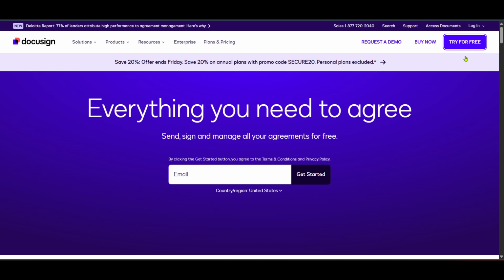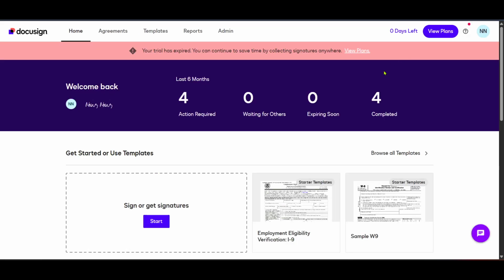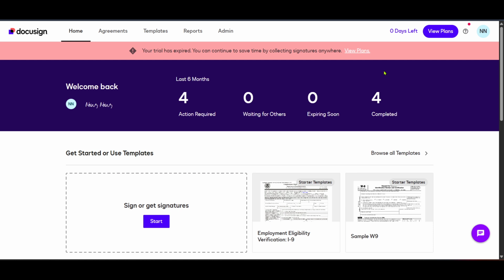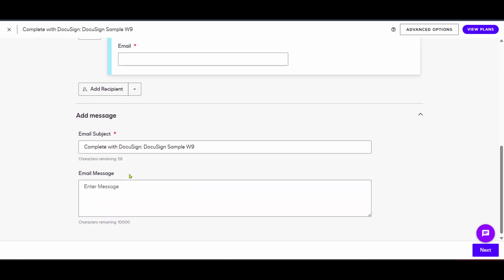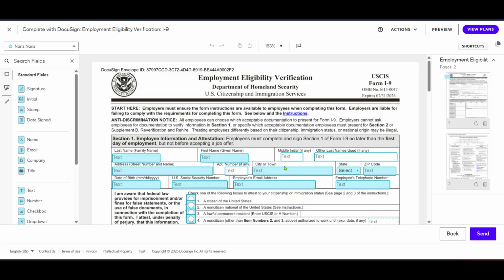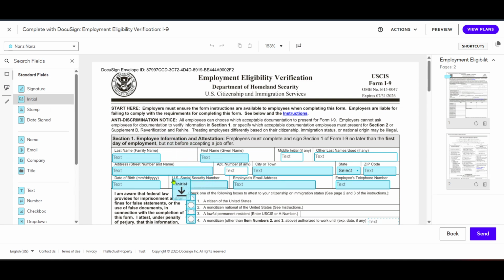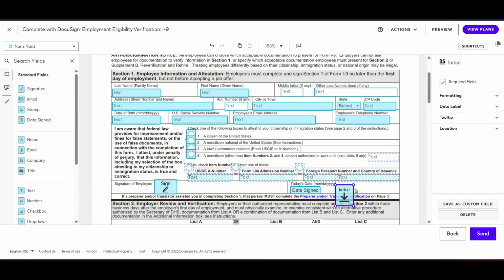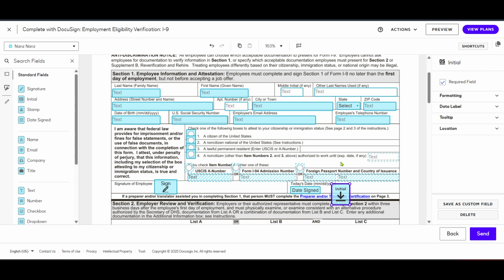How To Add Just Initials On Docusign (Full 2025 Guide)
In today's video we are covering: docusign,how to use docusign,docusign tutorial,add initials to all pages docusign,docusign demo,how to change initials in docusign,put initials on every page docusign,initial every page docusign,docusign guide,docusign esignature user guide,docusign digital signature,how to send docusign,docusign how it works,complete guide of docusign,docusign alternative,how to docusign,docusign template tutorial,docusign training,docusign reseller